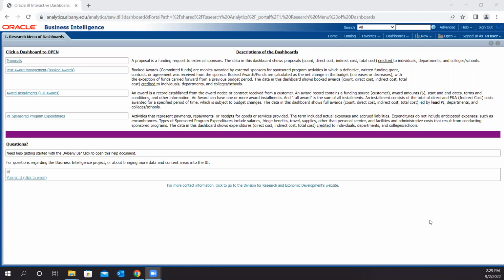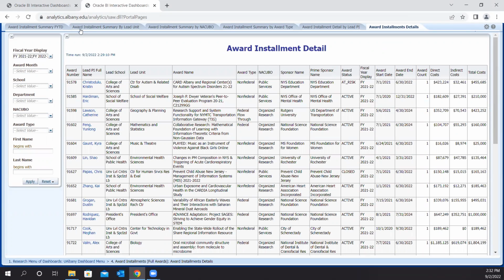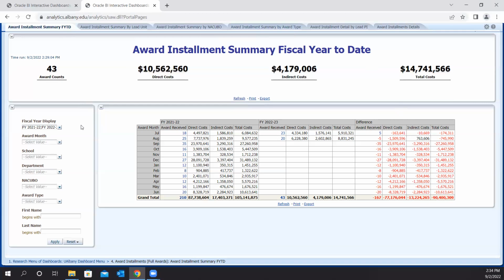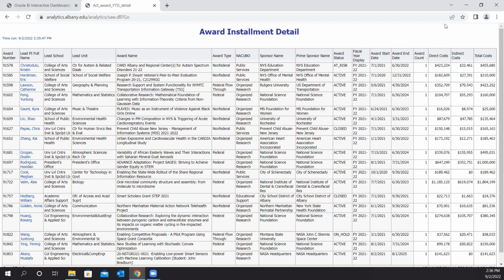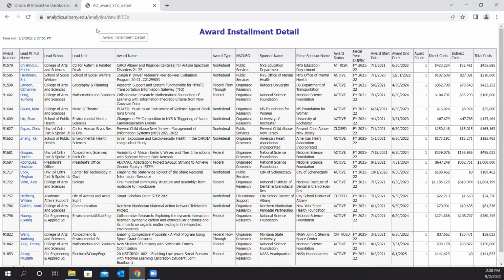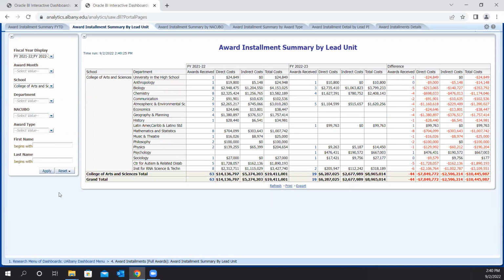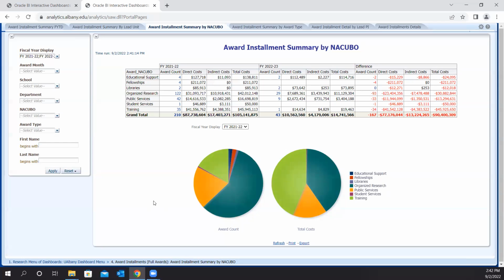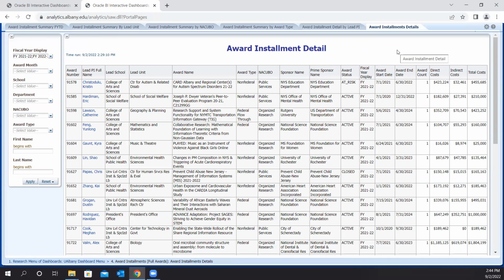UAlbany Business Intelligence System - Award Installments (Full Awards) Dashboard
0:00 Research Menu of Dashboards
1:36 Award Installments (Full Awards) Dashboard Overview
2:20 Award Installment Summary FYTD
4:13 Filters
5:25 Drill Down to Detail Table
9:49 Award Installment Summary by Lead Unit
11:21 Award Installment Summary by NACUBO
12:57 Award Installment Summary by Award Type
13:59 Award Installment Detail by Lead PI
14:43 Award Installment Details